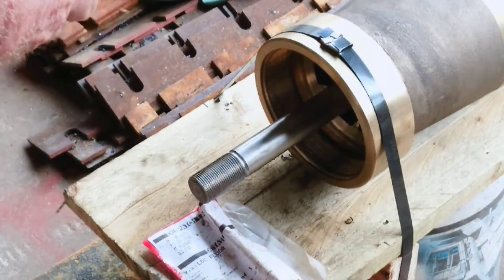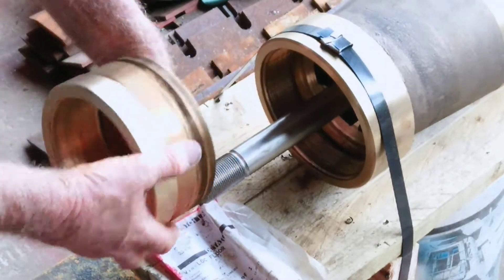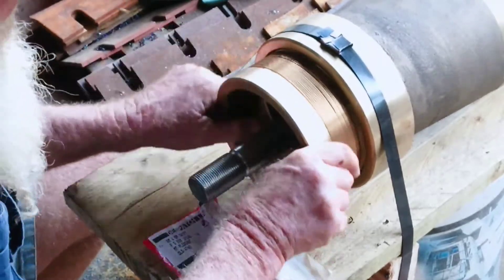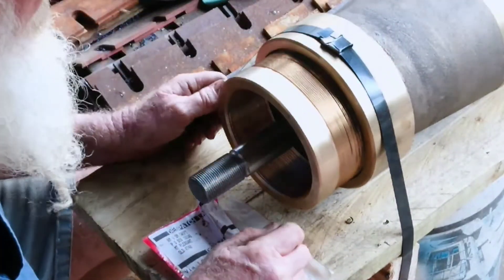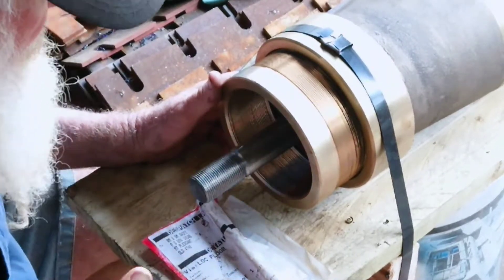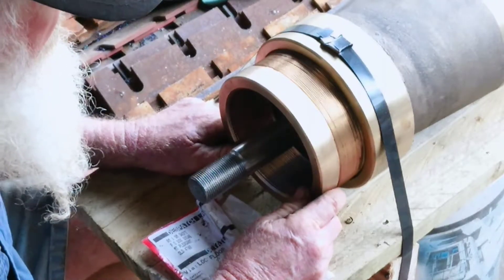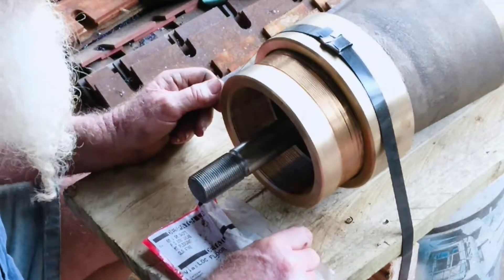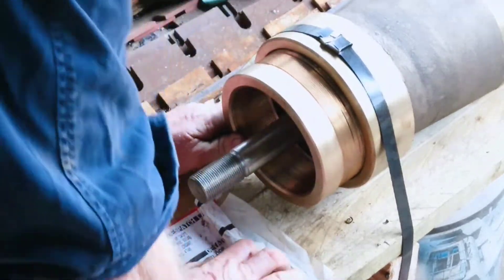Bronze. Bushing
Machining a large bronze. Bushing